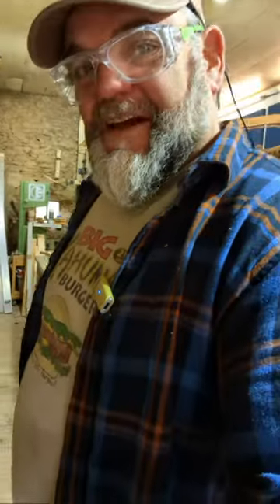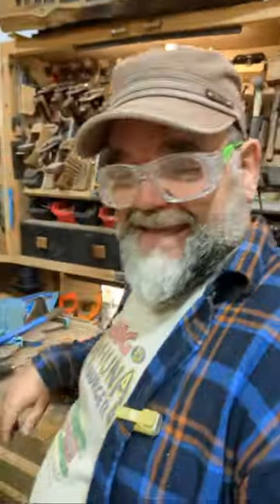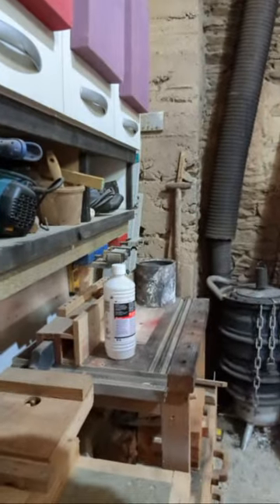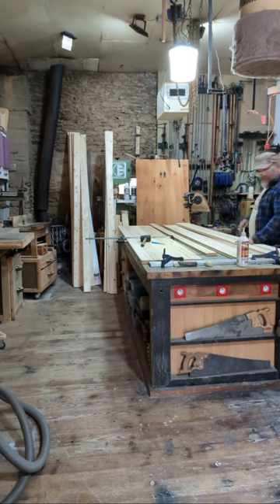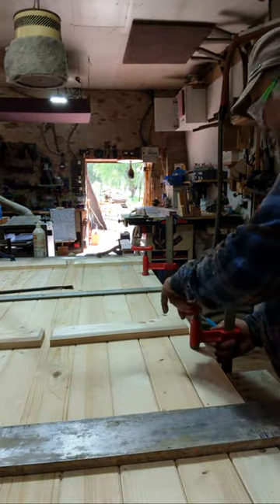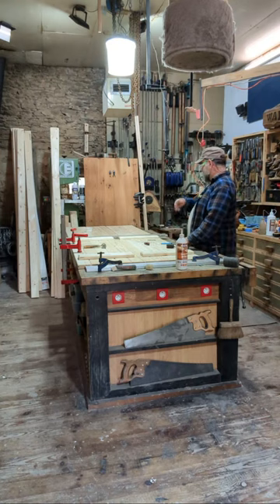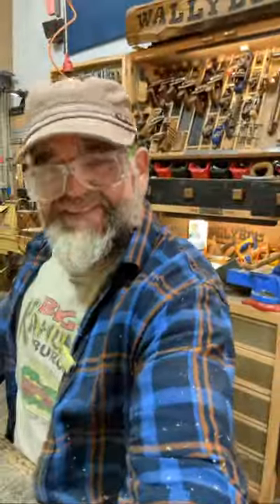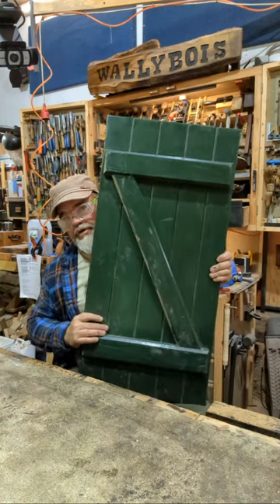Dirty Workshop Vlog - Wallybois Woodworking is live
Wallybois Woodworking put the fun back in the wood!

We are not only woodworking but rewilding land. Help us Re-wild, 'BUY A TREE' Phase 1